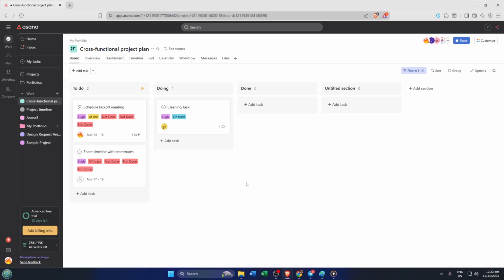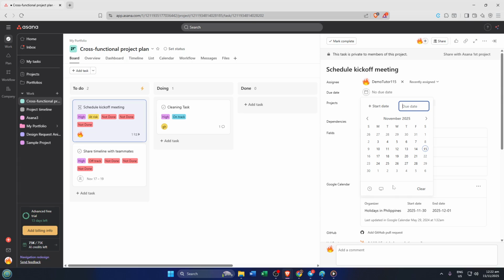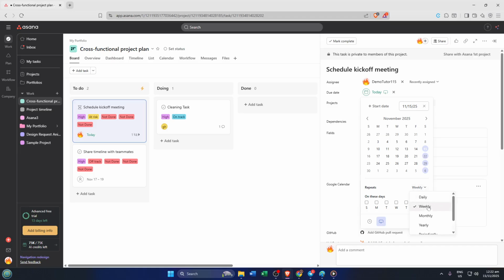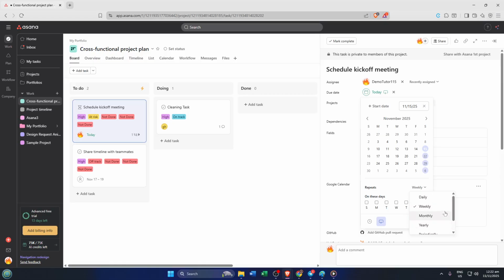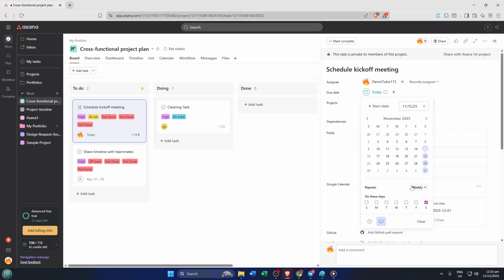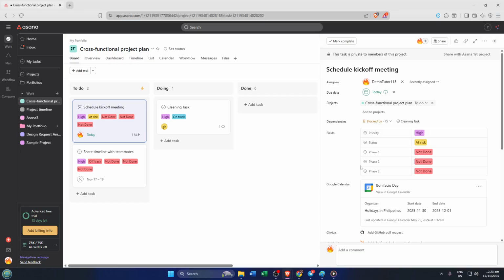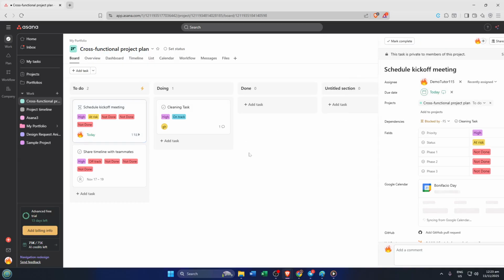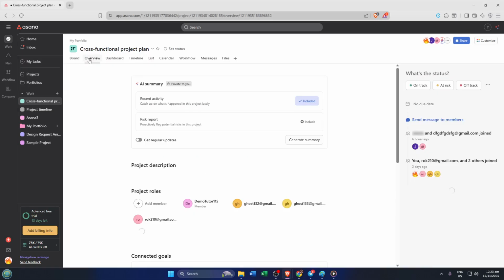How to Create Recurring Tasks in Asana [In 3 steps]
Want to create recurring tasks in Asana? In this tutorial, you'll learn how to set up repeating tasks, automate your routine work, and stay on top of recurring responsibilities.

In this video, you'll learn how to:

✅ Create recurring tasks in Asana
✅ Set a recurring schedule
✅ Choose repeat intervals
✅ Manage recurring responsibilities
✅ Keep routine tasks organized

To create recurring tasks in Asana, create or open a task, set the due date, choose the option to make it recurring, select the desired repeat schedule, and save your changes.